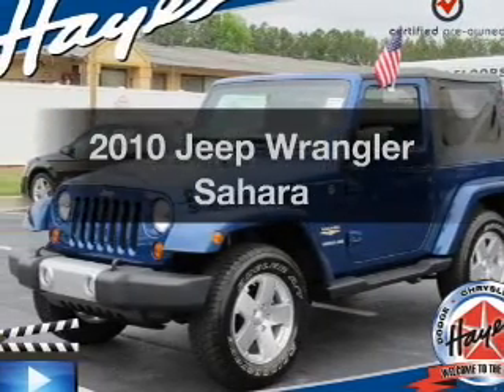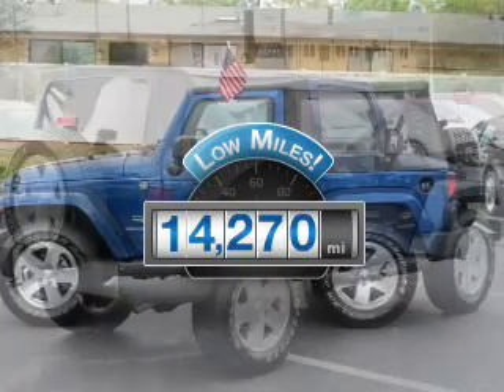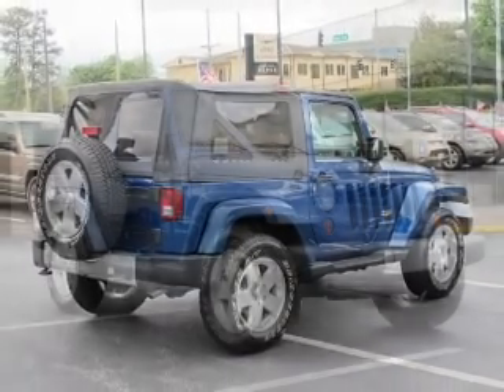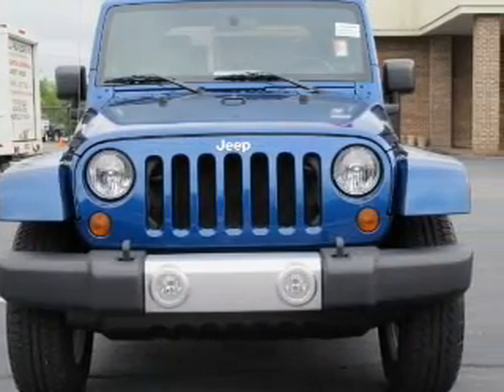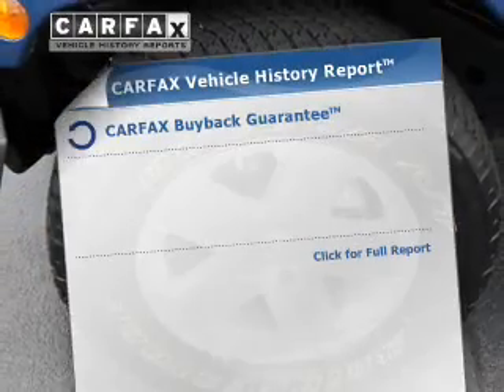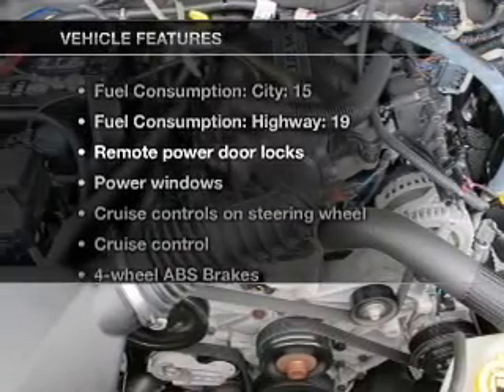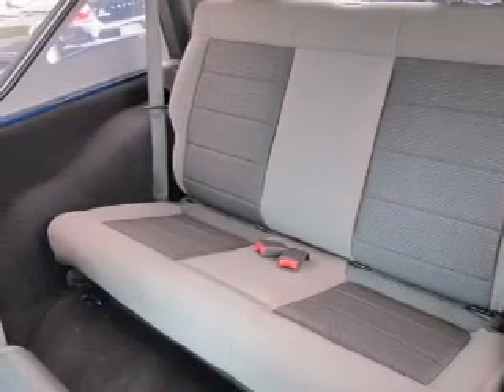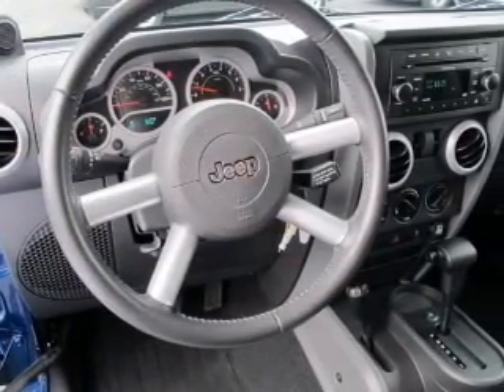2010 Jeep Wrangler - Lawrenceville GA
Phone:
Year: 2010
Make: Jeep
Model: Wrangler
Trim: Sahara
Engine: 3.8 liter 6 cylinder 12 valve MPFI OHV
Transmission: Automatic
Color: Deep Water Blue Pearl
Mileage: 14270
Address:
719 W. Pike St.